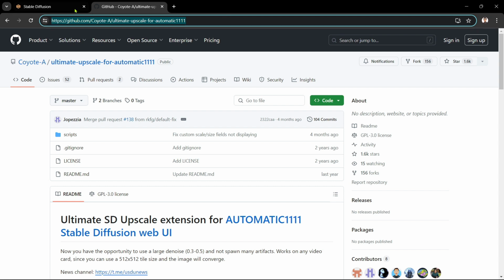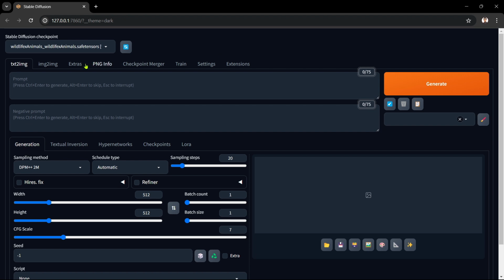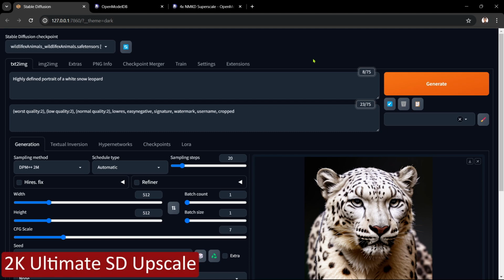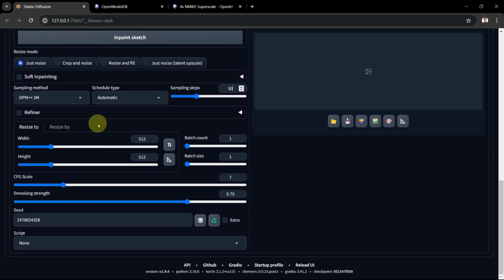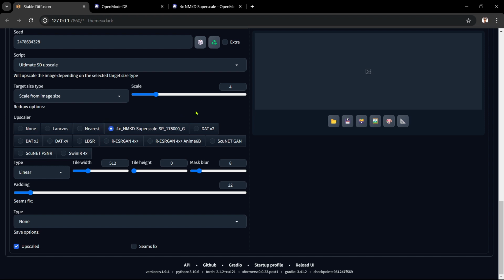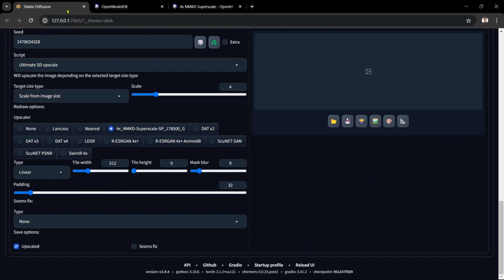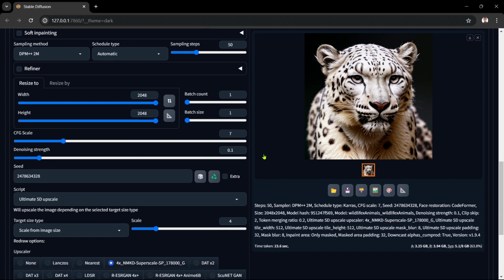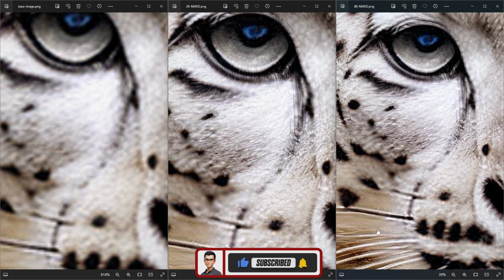8K Upscale with Ultimate SD Upscale in Stable Diffusion Automatic1111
How to upscale a 512px image to 8k resolution using the Stable Diffusion Ultimate SD Upscale extension.

The Ultimate extension is a newer and improved version of the SD Upscale extension that comes bundled as default with Automatic1111.

Upscaling images with Ultimate SD Upscale is still one of the easiest and most popular ways to produce super high quality upscaled images.

I’ll be walking through everything on my Windows 11 PC, using a standard local install of Automatic1111.

So, sit back and follow this Stable Diffusion Ultimate SD Upscale tutorial to learn how to install the Ultimate SD Upscale extension and upscale images from 512px to 8K for high quality results.

CHAPTER TIMESTAMPS:

00:00 8K Ultimate SD Upscale in Stable Diffusion Automatic1111
00:41 Install Ultimate SD Upscale Extension
01:38 Generate a Base Image
02:47 2K Ultimate SD Upscale
06:04 8K Ultimate SD Upscale
07:05 Image Comparison: 512px vs 2K vs 8K